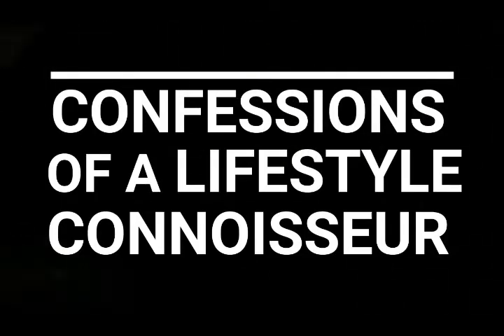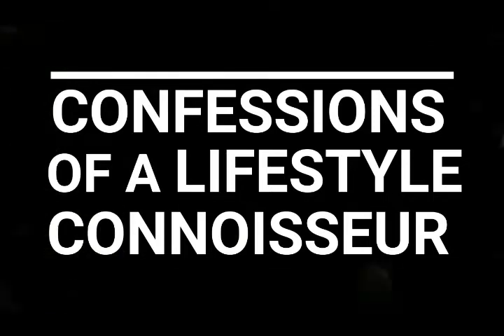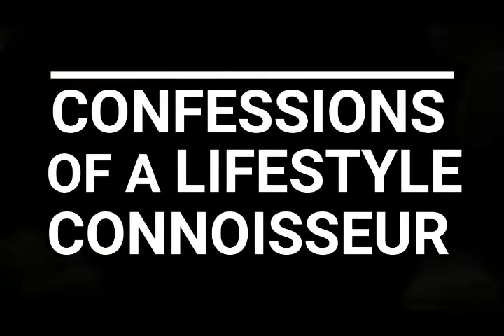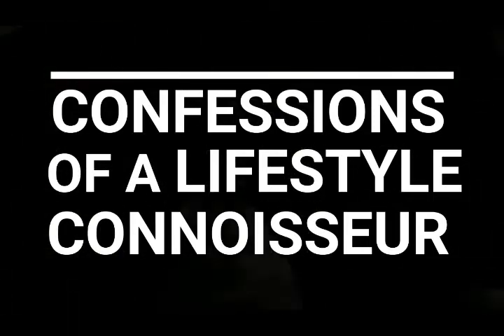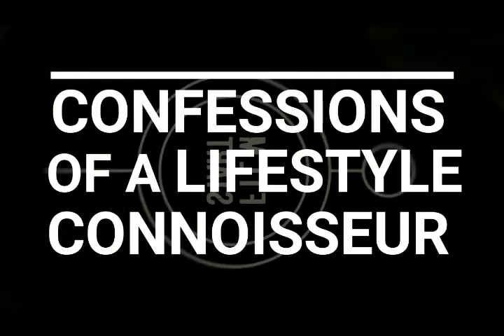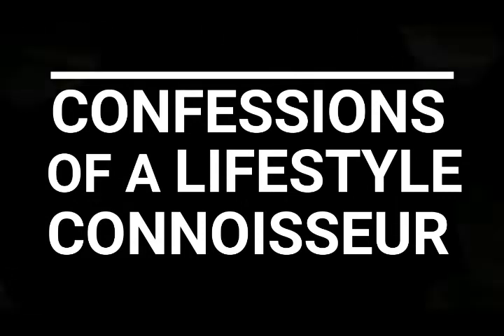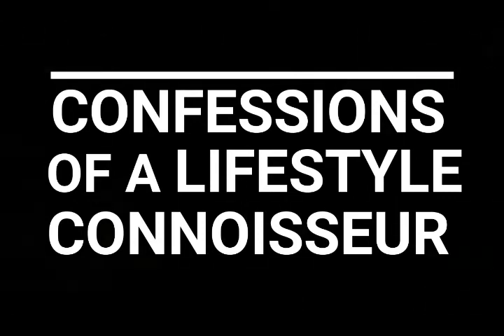"CONFESSIONS OF A LIFESTYLE CONNOISSEUR" - (The Voicemails) w/Mr. Capone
The definition of a true "Lifestyle Connoisseur" is,  one who is well versed in various lifestyles. NYC. Late 2000'S. New Year's Eve. Not sure of the year. It really didn't matter to me. I forgot to remember. I just closed the biggest deal of my time in the lifestyle of “private financial consultant”, and I wanted out. I was rubbing too many shoulders with "connected guys". Not the connections that you think about in the entertainment biz either. I could feel the heat around the corner. And it was getting hotter. I figured I'd start a new leaf with a new year. Cut off all contact with that life and disappear for a while. One of my Brooklyn Connects, newly turned Vegas player, was connected for real. The type of dude that you call on when you need to get a point across. He was cool, but he brought me the kind of clientele that rode around in cars with large trunks. That New years eve, I disconnected my main line. But he called me on the biz line, which I forgot was on my card. Along with my office address. Can't run too far now. See, when you're good at something, and people trust you, and rely on you, you become important to them. It's harder to walk away, when they pay you to stay.